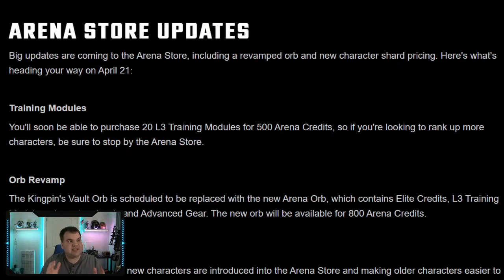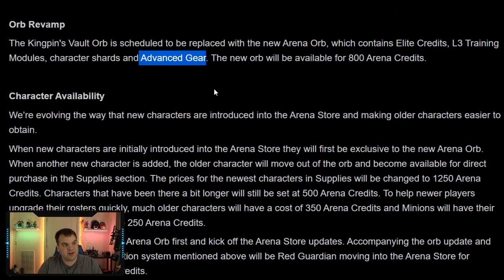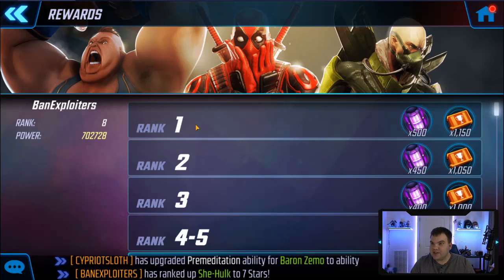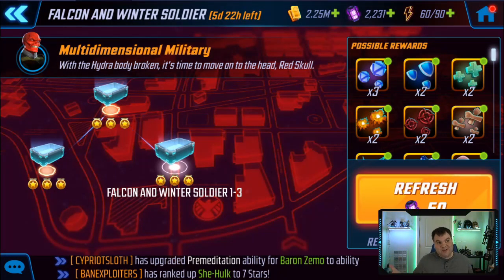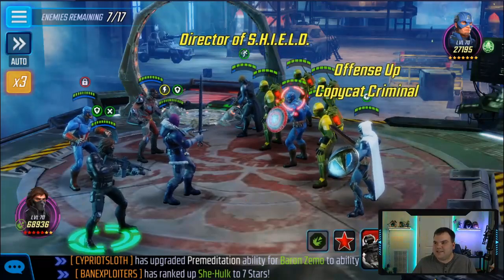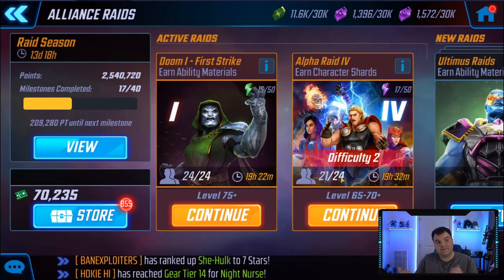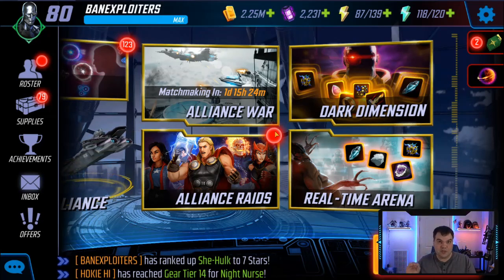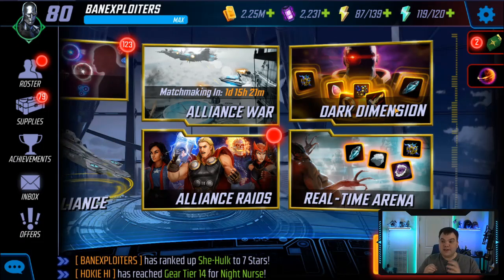Arena Stores and Surfer Milestones Garbage - MSF - Marvel Strike Force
I livestream the game over on Twitch!: Twitch.tv/mcmole2